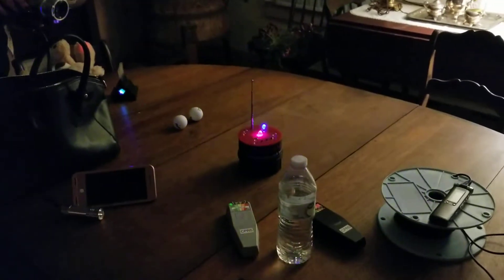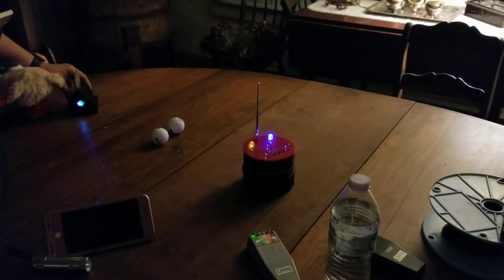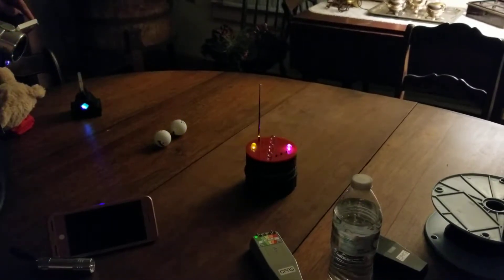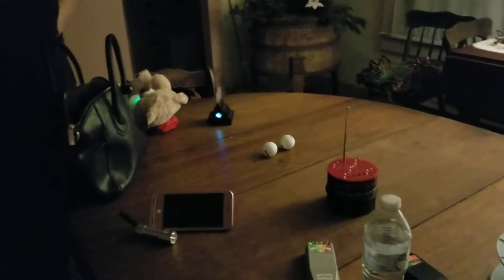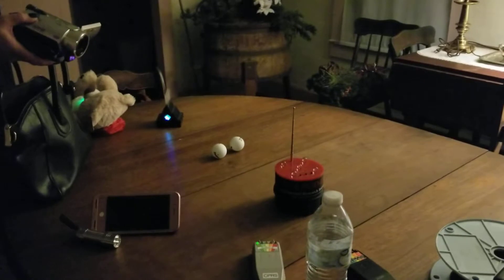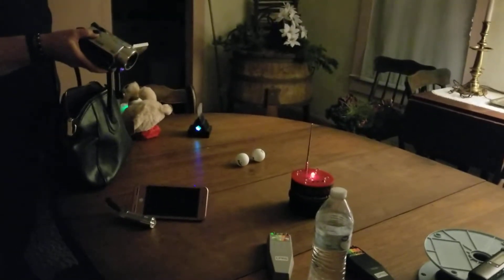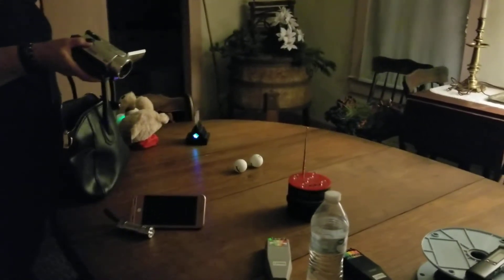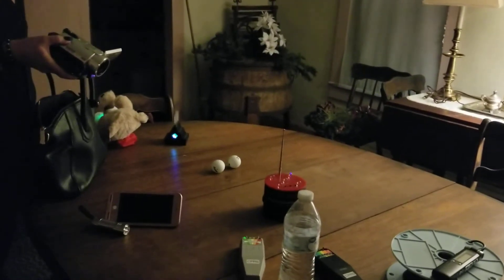Paine House - Coventry, Rhode Island CLIP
Short clip Investigating the Paine House in Coventry Rhode Island with the TAPS Home Team